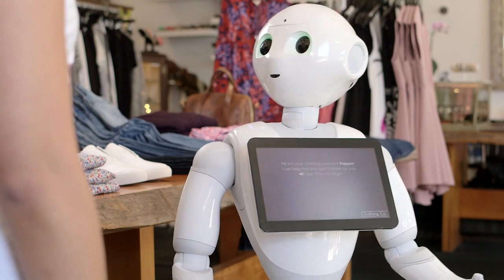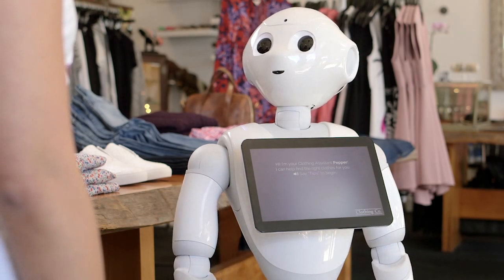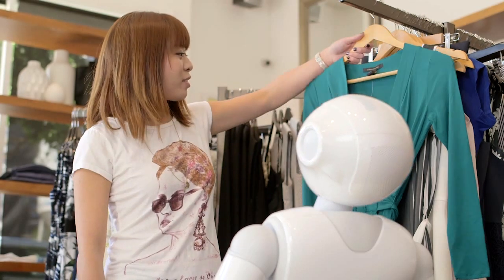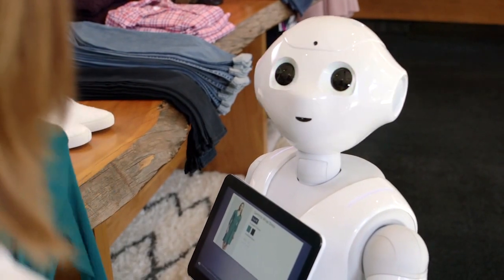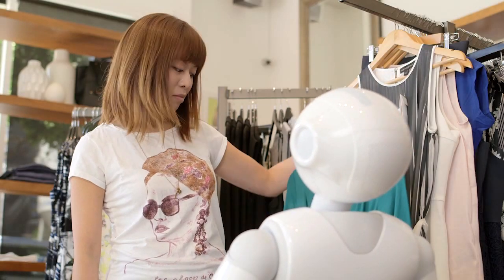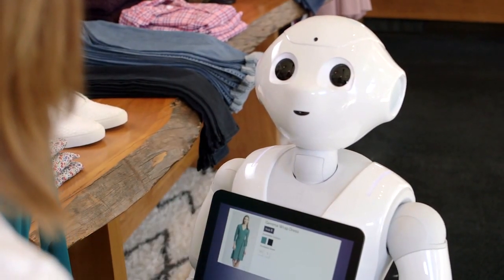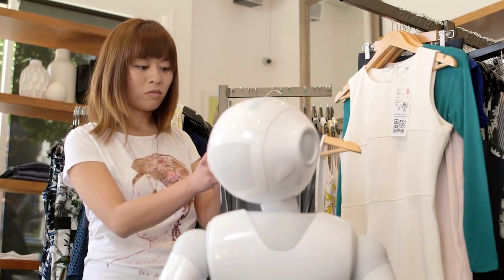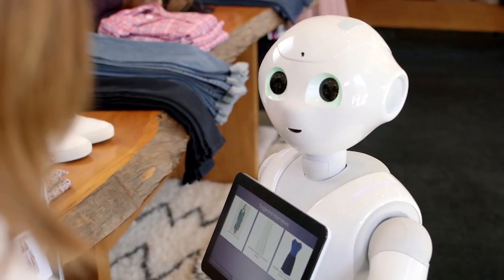A KNOWLEDGEABLE ROBOT SALESPERSON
RobotsLAB & CurveTips developed the software that enables Pepper and other service robots to be smart in-store personal stylists.